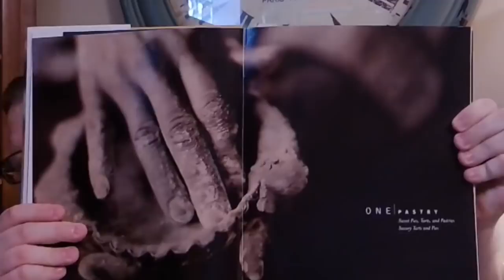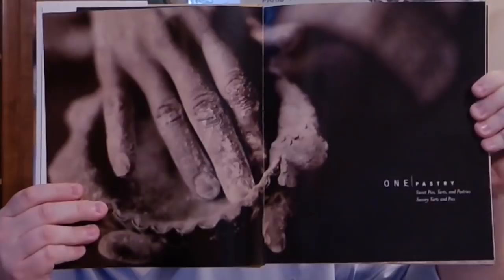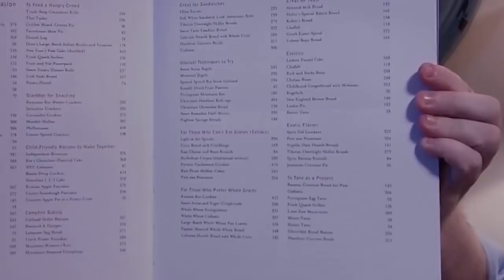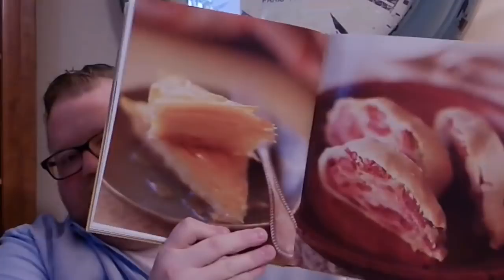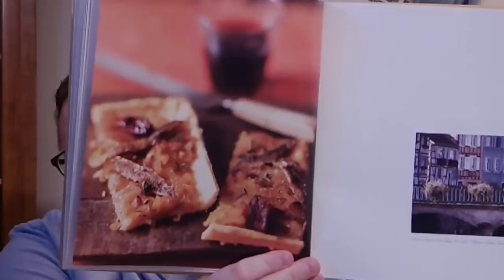Cookbook Corner Home Baking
Come along with me for another Cookbook Corner as we revel in the beauty of Home Baking by Jeffrey Alford and Naomi DuGuid. This cookbook is truly special and so gorgeous you won't want to put it down!